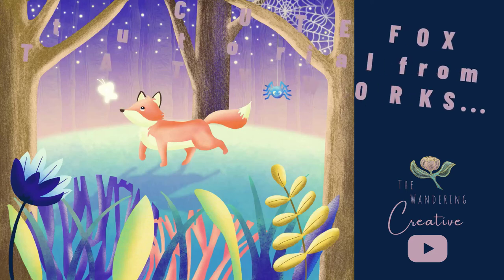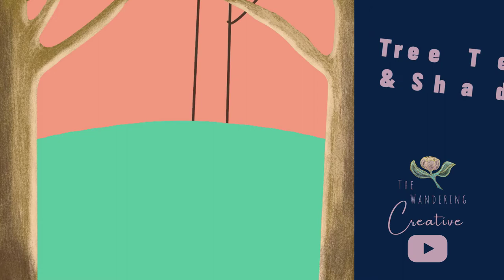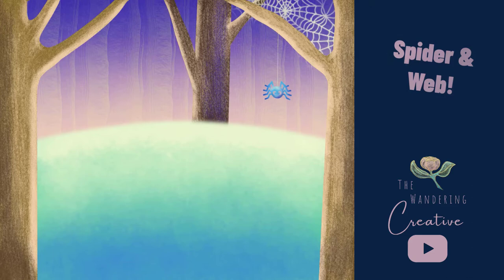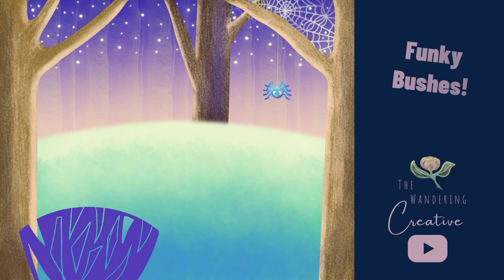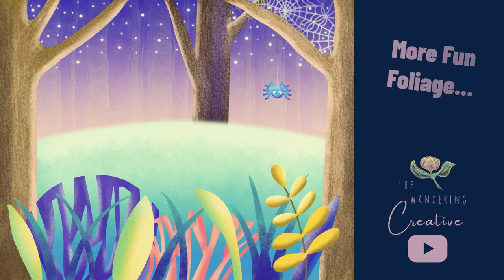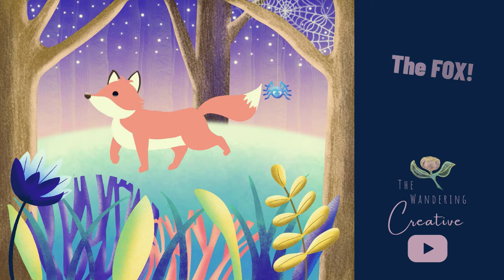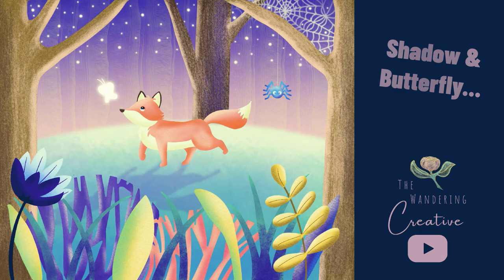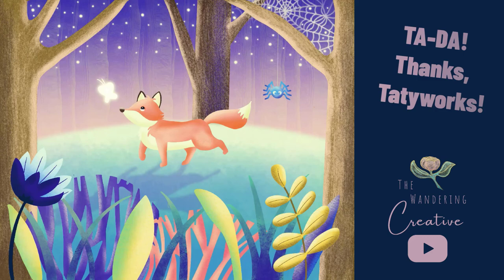ME?? Draw a FOX?? Procreate illustration tutorial attempt! [Tatyworks]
In the spirit of fall & shorter days, I tried the "Cute Fox" Procreate tutorial from Tatyworks (find the tutorial It took me about 3 hours, and was so much fun!

Thanks for coming along on my Wandering Creative journey. :)

How are YOU going to be creative today?